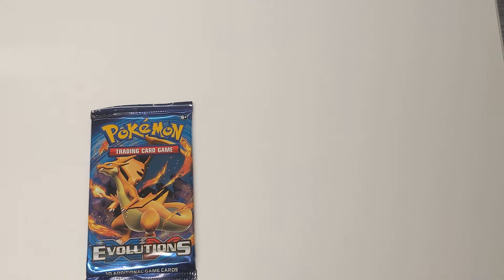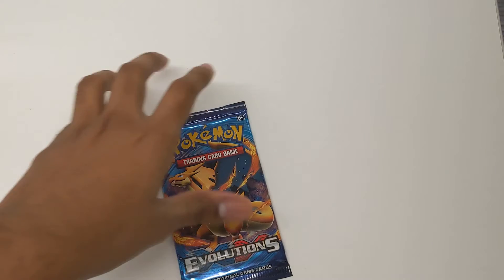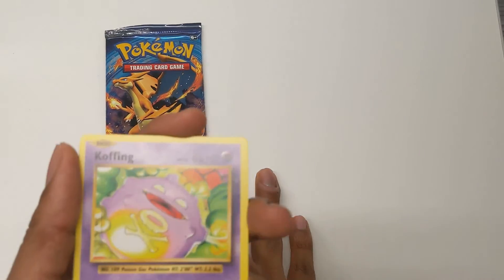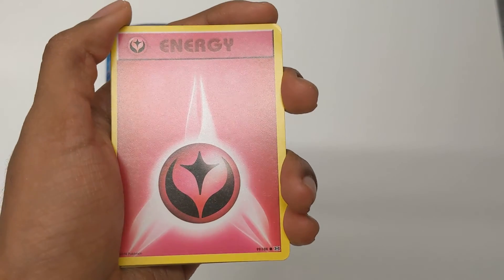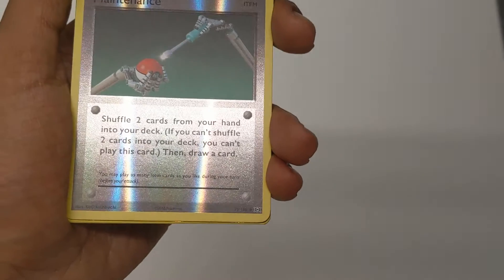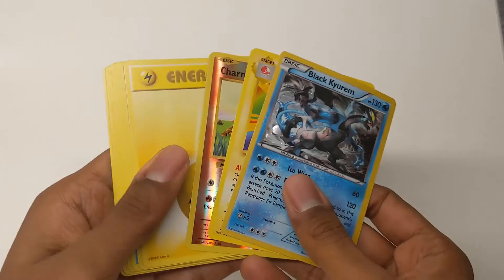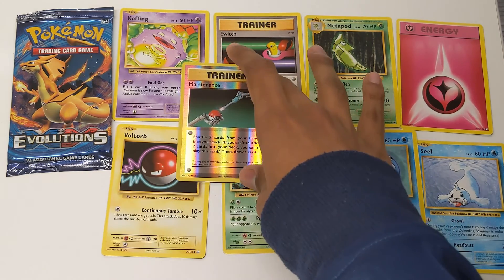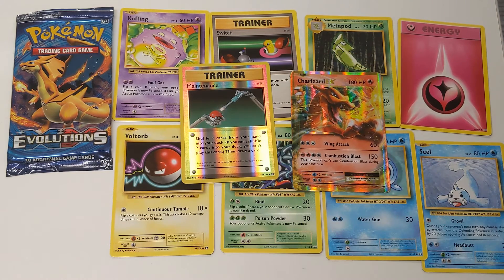A Pack a Day Keeps the Doctor Away! Ep. 8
Hello everyone and welcome to my series: "A Pack a Day Keeps the Doctor Away!" I hope you enjoy this pack opening video! For every day of December, I will be opening a pack of Yugioh or Pokemon cards!

Check below for more information!

I do not intend to infringe on copyright material. I believe when creating these videos that I am following fair use rules, but would love to be informed by these corporations if I am breaking or bending the rules in any way, shape, or form.

Make sure to support the official franchise as well!